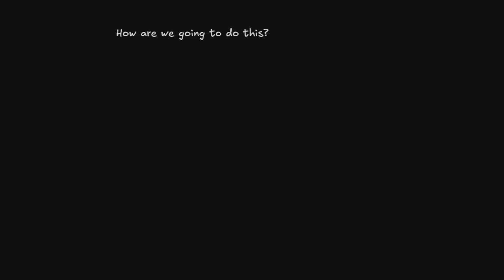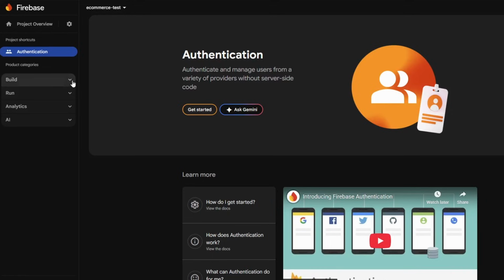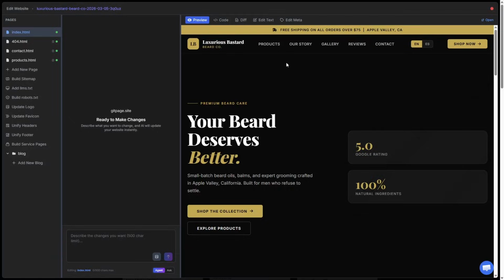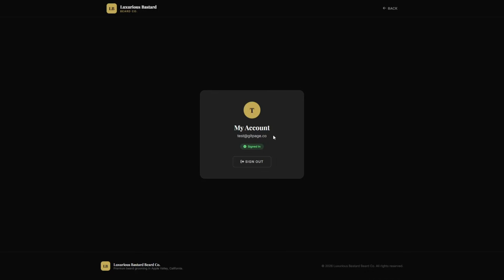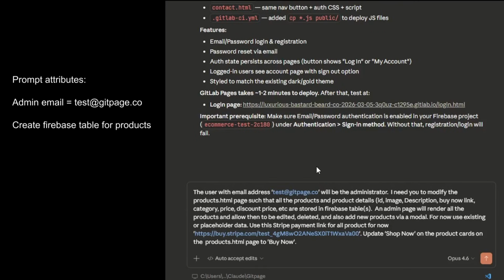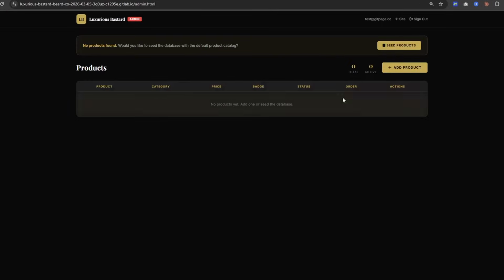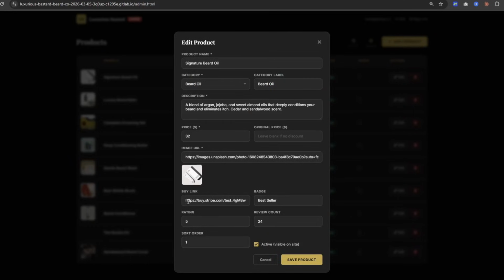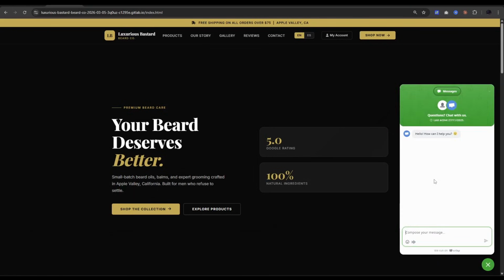Claude Code Just Replaced Shopify: FREE Hosting + Fully Functional Store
This stack Claude Code for Desktop + Opus 4.6 + Gitpage.site just replaced Shopify (and Woo-commerce)

Free hosting
Authentication
Backend Database
Payments
Multi-language
Fixes by AI Agent
No subscription
You Own the CODE

You do need a paid Anthropic / Claude account when making edits with Claude.